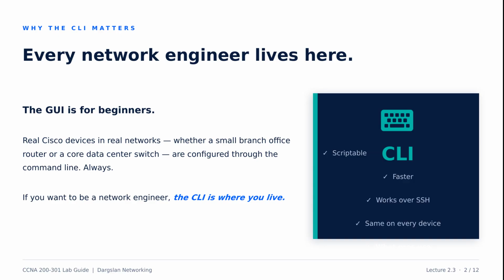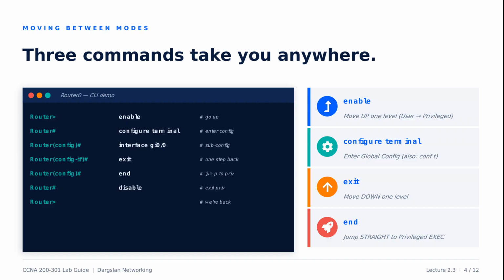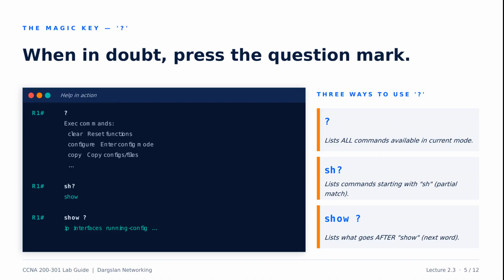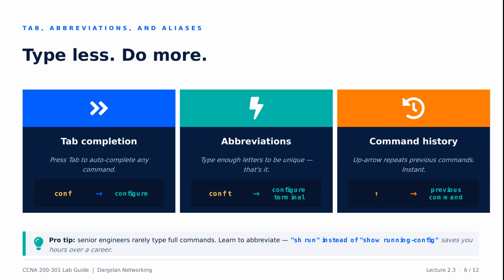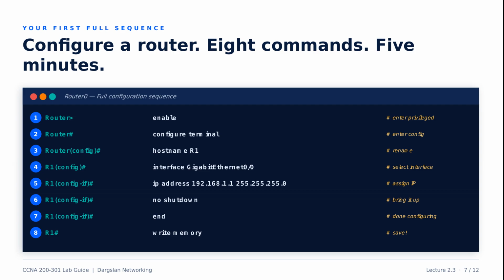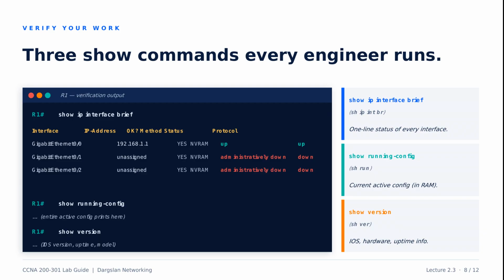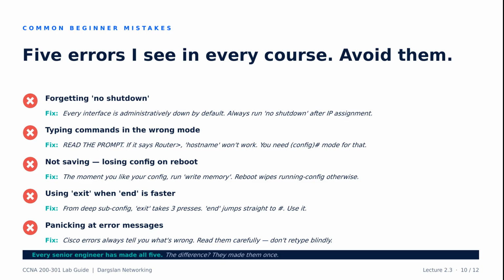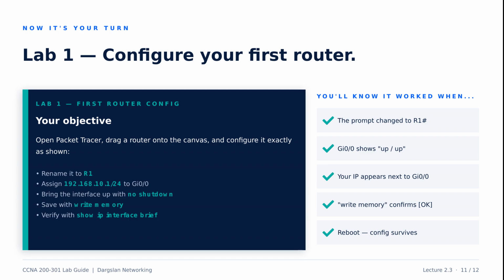Lecture 2.3 Cisco IOS CLI Basics | Command Line Fundamentals for CCNA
The Cisco IOS command-line interface is the single most important tool you'll use as a network engineer. Every router, every switch, every lab, every real-world job — it all runs through the CLI. In this lecture, we break down the fundamentals so you can move through the command line with confidence instead of fear.

By the end of this video, you'll understand how the IOS CLI is organized, how to navigate between modes, and how to use the built-in help system to find any command — even ones you've never seen before.

- The four main CLI modes and how they relate to each other
- How to move between modes safely
- How to use context-sensitive help — the question mark trick
- Command abbreviations and auto-completion
- Command history and editing shortcuts

🧭 THE FOUR MAIN CLI MODES

1️⃣ USER EXEC MODE
- The lowest privilege level — you land here when you first log in
- Prompt shows: Router greater-than sign
- Can view basic information, but cannot make changes
- Think of it as "read-only tourist mode"

2️⃣ PRIVILEGED EXEC MODE
- Full access to view any information on the device
- Prompt shows: Router hash sign
- Entered with the enable command
- Can run show commands, debug, copy, and manage the device
- Still cannot change the configuration directly

3️⃣ GLOBAL CONFIGURATION MODE
- Where you actually change the device settings
- Prompt shows: Router open parenthesis config close parenthesis hash sign
- Entered with configure terminal from privileged mode
- Changes here affect the entire device

4️⃣ SPECIFIC CONFIGURATION MODES
- Interface configuration mode — for a single port
- Line configuration mode — for console, VTY, or AUX lines
- Router configuration mode — for routing protocols
- Each has its own prompt so you always know where you are

🔑 ESSENTIAL COMMANDS YOU'LL MASTER TODAY

- enable — move from user to privileged mode
- disable — drop back down to user mode
- configure terminal — enter global configuration
- exit — step back one mode level
- end — jump straight back to privileged mode
- show running-config — view the current active configuration
- show version — display device hardware and software info
- hostname — rename your device

❓ THE POWER OF THE QUESTION MARK
The single most useful key on the Cisco CLI is the question mark. Type it anywhere and IOS tells you what commands or options are valid in your current context. You will use this every single day of your career — we demonstrate it extensively in this lecture.

⌨️ TIME-SAVING SHORTCUTS

- Tab — auto-complete the current command
- Up arrow — recall the previous command
- Down arrow — go forward through command history
- Ctrl+A — jump to the beginning of the line
- Ctrl+E — jump to the end of the line
- Ctrl+U — erase the entire line
- Ctrl+Z — exit configuration mode instantly
- Ctrl+C — cancel the current command

✍️ COMMAND ABBREVIATION
IOS accepts any unique shortened version of a command. For example:
- configure terminal can be shortened to conf t
- show running-config can be shortened to sh run
- interface can be shortened to int

This saves enormous amounts of typing once you know your commands — we show you the common abbreviations every CCNA candidate should know by heart.

- Trying to configure from user mode — you must enter privileged mode first
- Forgetting the configure terminal step before making changes
- Typing commands in the wrong mode and getting confused
- Not saving configurations — we cover this in the next lecture
- Panicking when a command doesn't work — use the question mark instead

🧪 HANDS-ON LAB
Open Packet Tracer, drop a single router into the workspace, and follow along:
- Log in and check your prompt
- Move into privileged mode
- Enter global configuration mode
- Change the hostname to something memorable
- Use the question mark to explore available commands
- Practice moving between all four modes

Do this three times in a row, until the navigation feels automatic. This muscle memory is the foundation of everything that follows.

🏢 ABOUT DARGSLAN NETWORKING
Dargslan publishes practical, lab-driven technical books. This video series is the companion to our CCNA Lab Guide book — built to turn commands into instincts.

▶️ NEXT UP
Lecture 2.4 — we learn how to save, back up, and restore configurations so your work never disappears.

Stuck on a command? Drop your question in the comments with the exact prompt you're seeing.